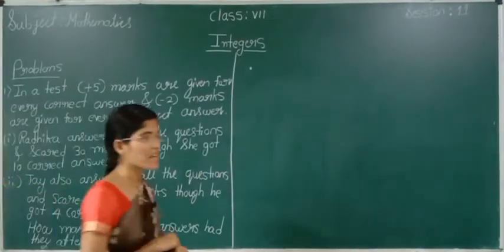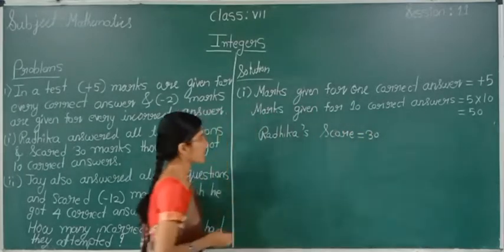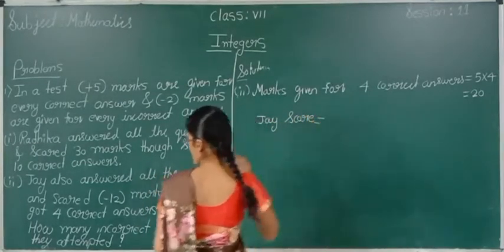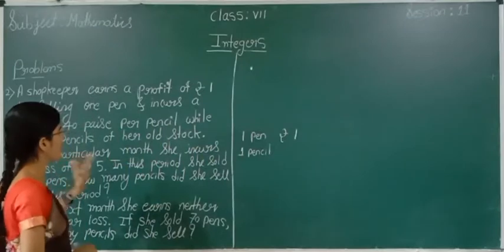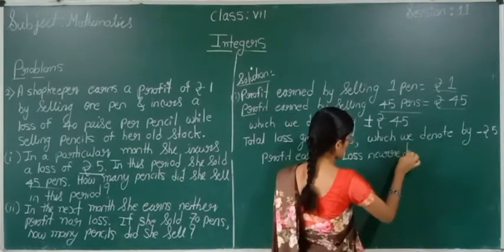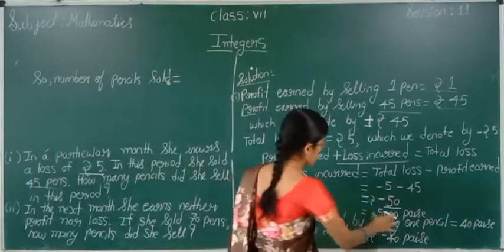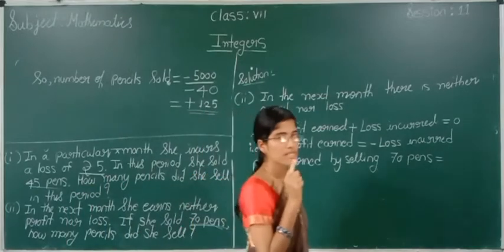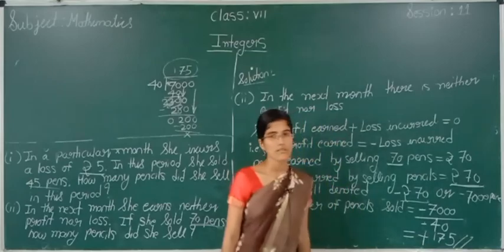CLASS 7 (EM) | MATHS | INTEGERS | SESSION 11